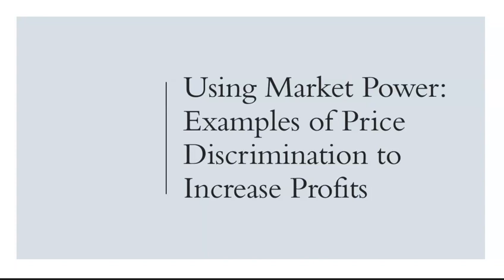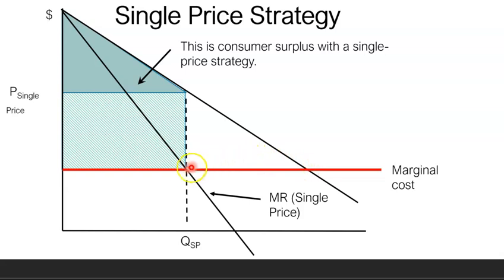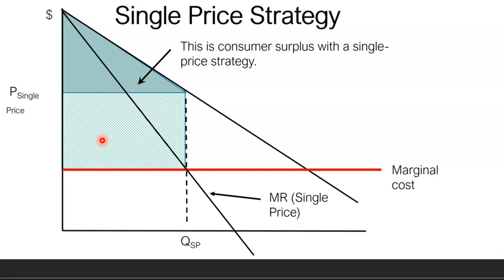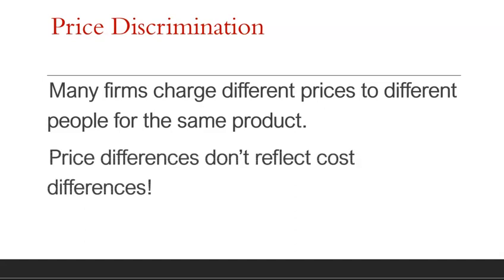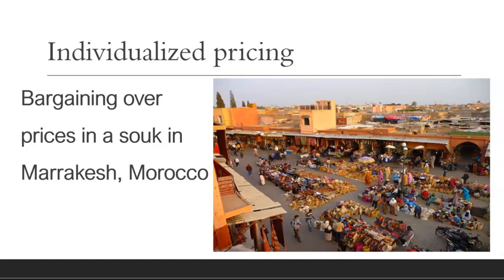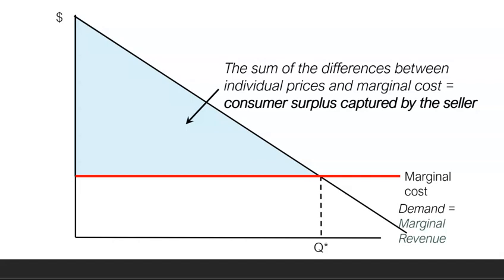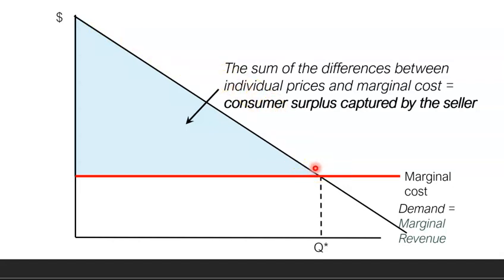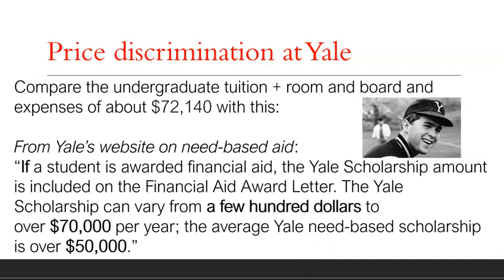Price Discrimination Part 1